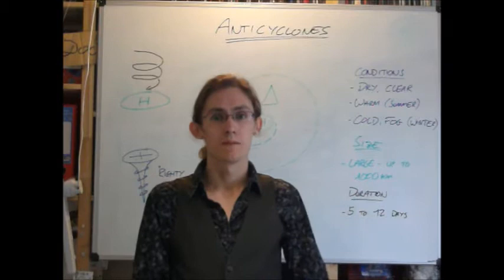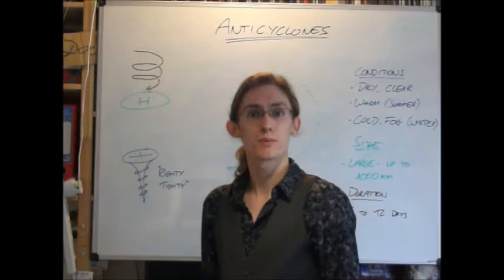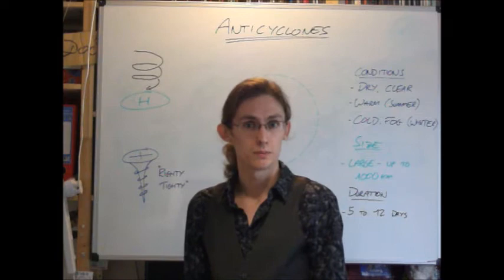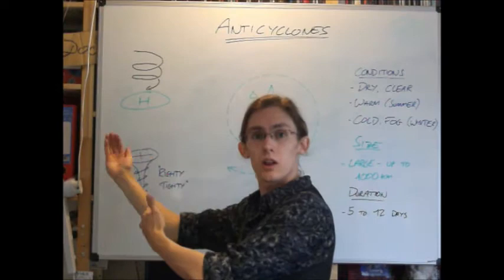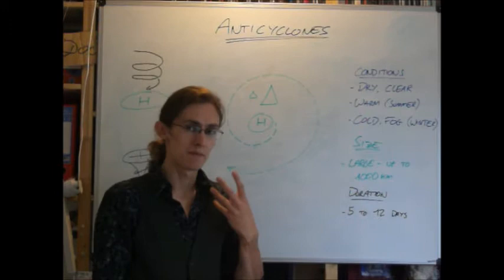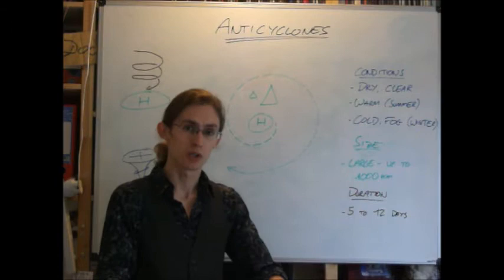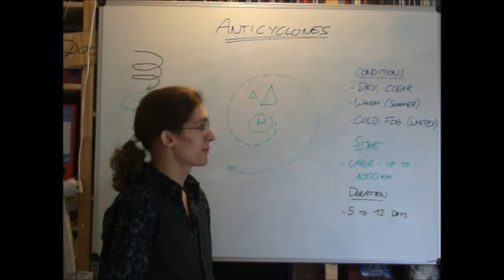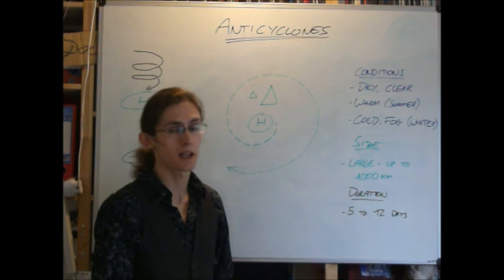Anticyclones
Anticyclones, formation and weather conditions